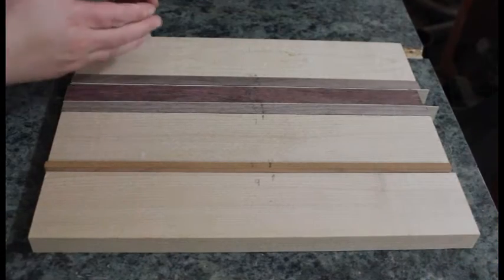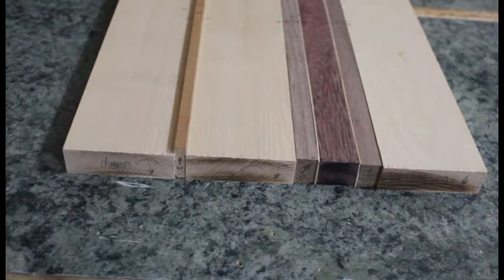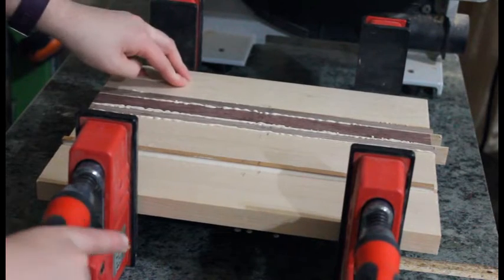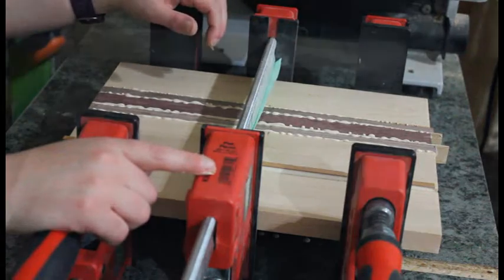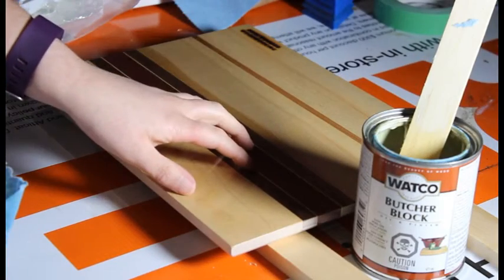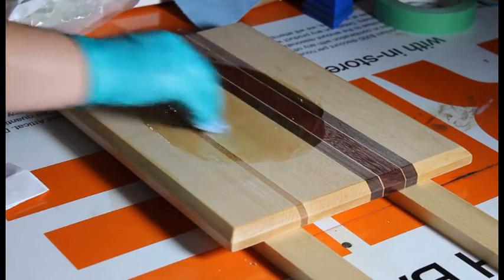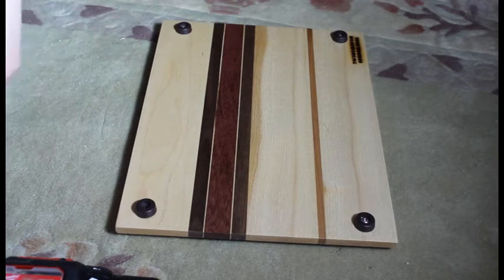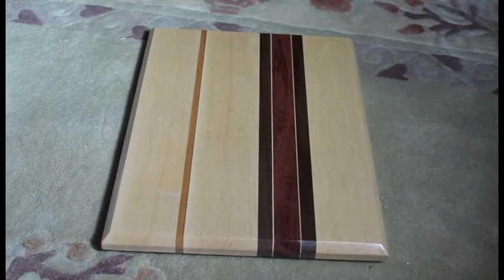How To Make A Cutting Board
This video is about How To Make A Cutting Board

The music is made by: Rosewood59